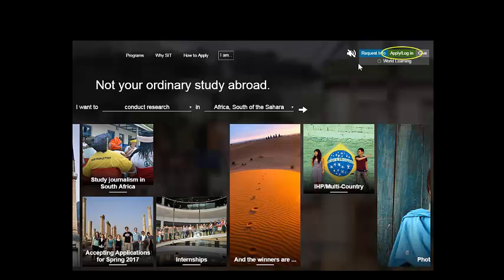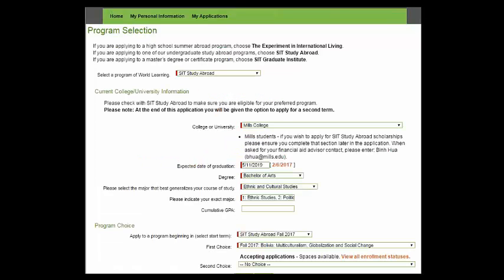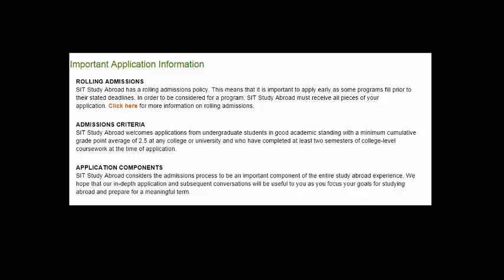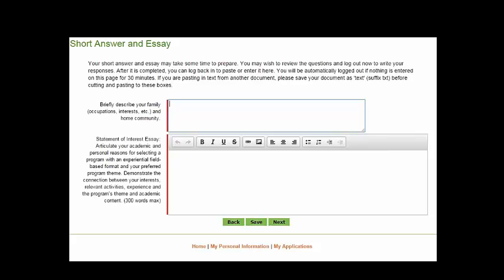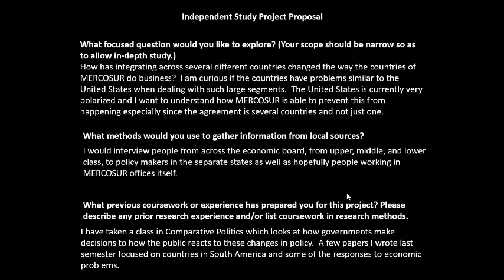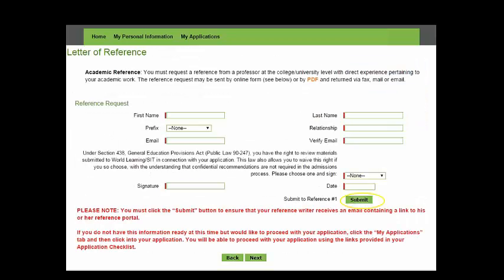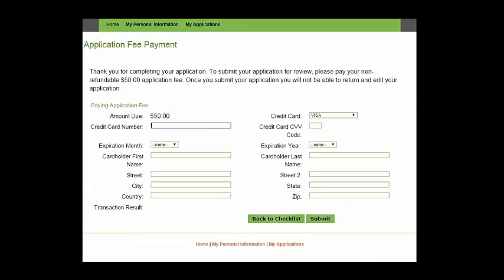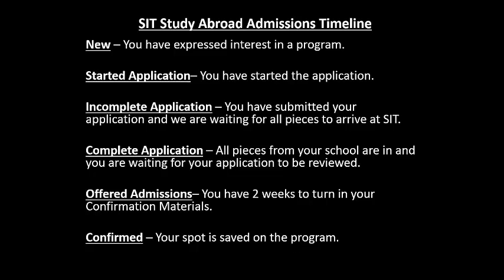SIT Study Abroad Admissions Webinar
SIT Study Abroad Admissions Webinar.  A quick webinar to walk you through the admissions process and applications.